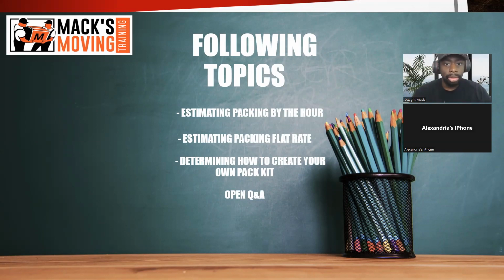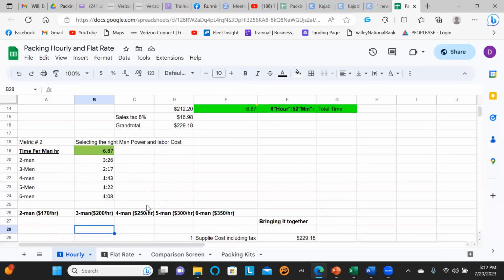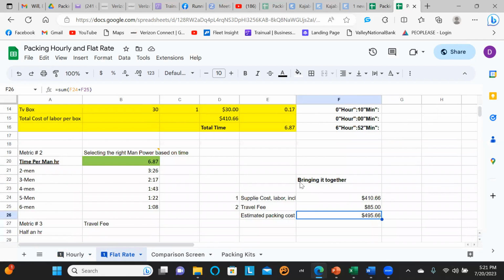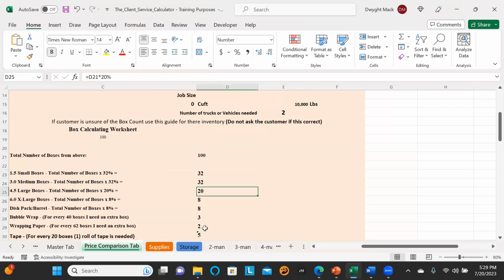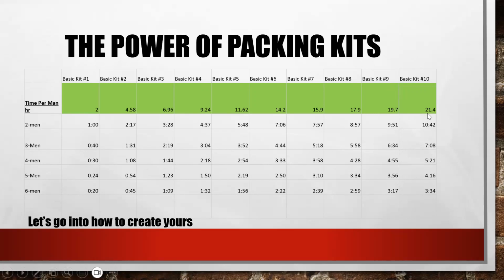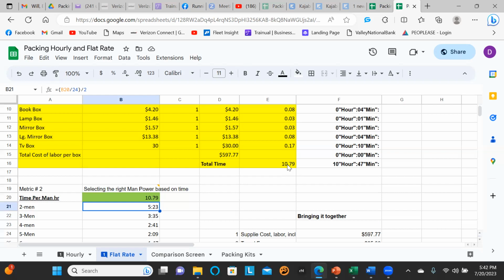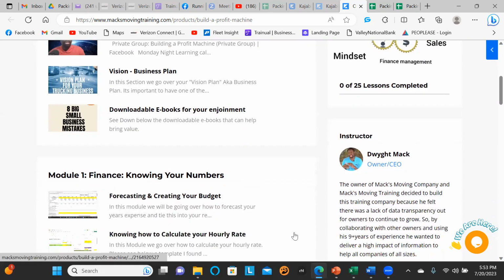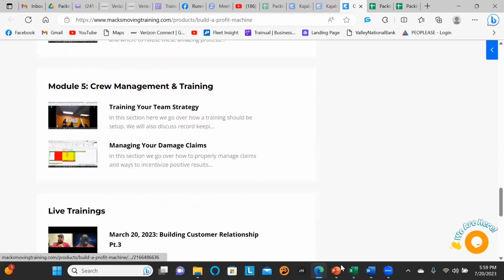Estimating Packing Hourly & Packing Flat Rate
Becoming more accurate with your estimates both hourly and Flat Rate. Learning how to create your Unique Packing Kit.